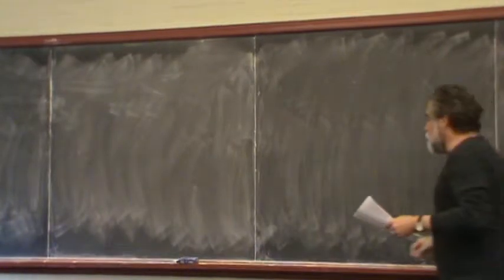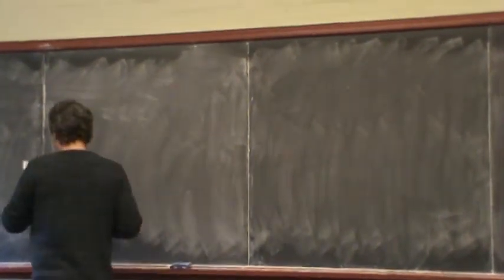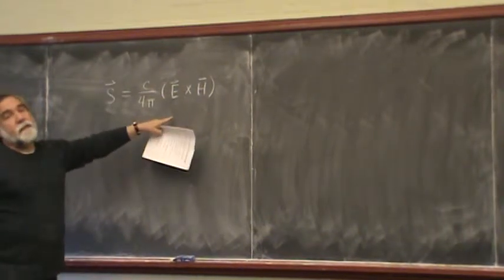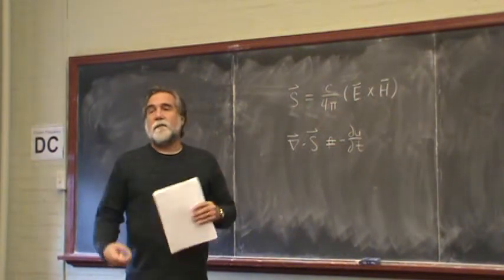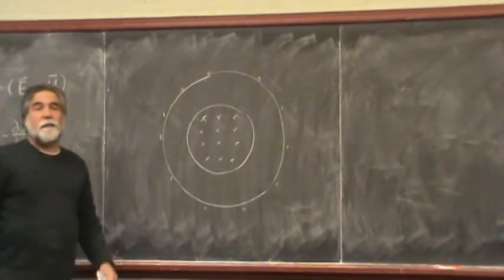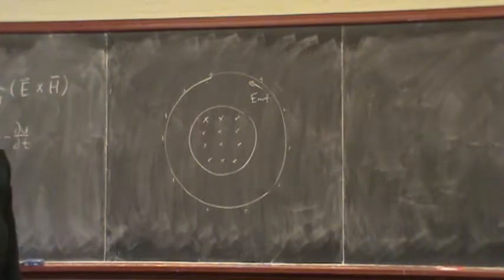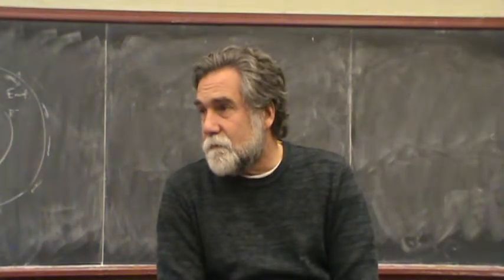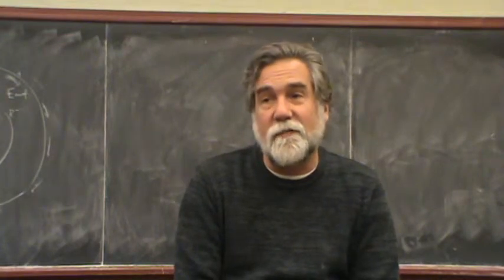EM Exam 2 review (Part 1)